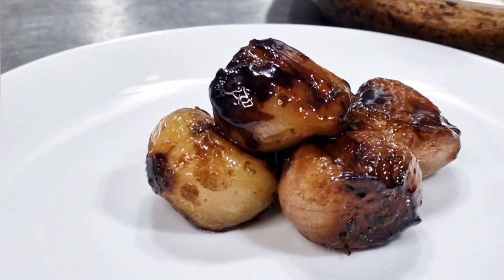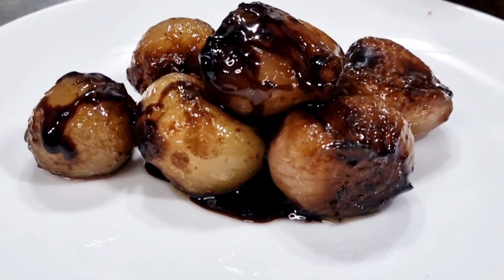Buttery Balsamic Baby Onions - Sexiest Onion Side Dish Ever!!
Ingredients

Frying Pan 8" in diameter
12-16 Whole Peeled Shallots
2oz Butter
1 Bay Leaf
Sprig or 2 Fresh Rosemary
1 Tblspn Sugar
Few twists of Salt and Pepper
3 Tbspns Balsamic Vinegar
Disc of Baking Paper

180°c/350°f For 15/20 minutes after about 10 minutes stove top cooking

Whilst the oven is on crisp up some thick slices of bread then top with a sharp cheddar and return to oven to melt. serve these onions on top and it will be utterly heavenly! ❤️